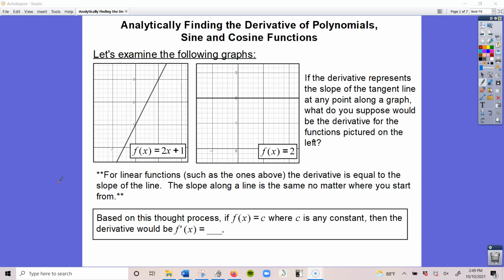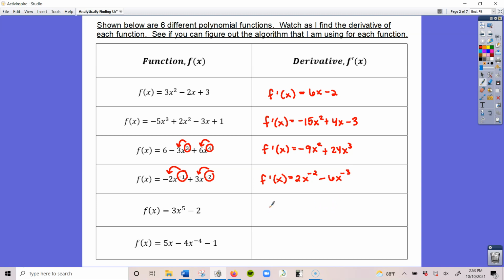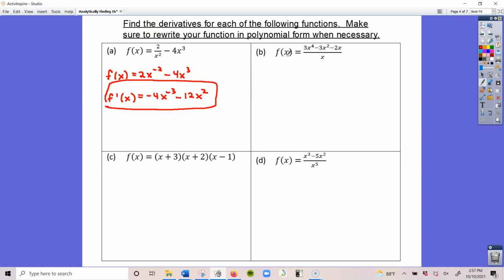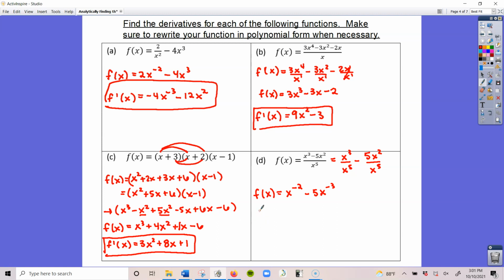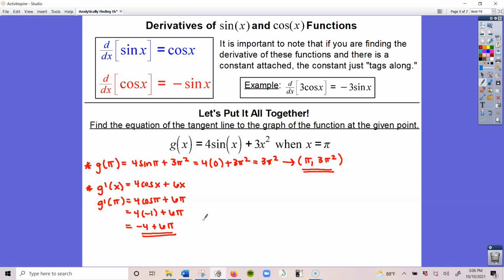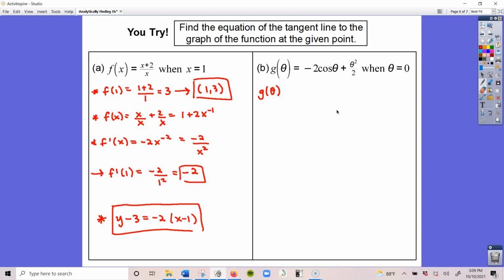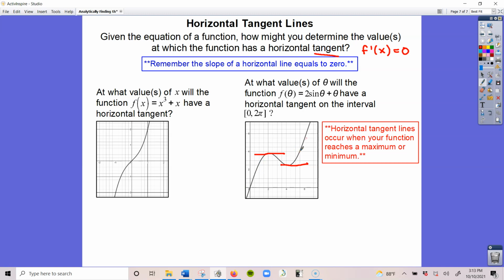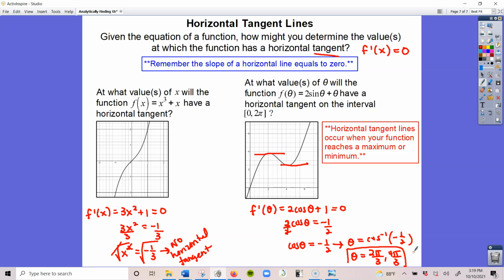Analytically Finding the Derivative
Students will learn how to use the power rule of differentiation.